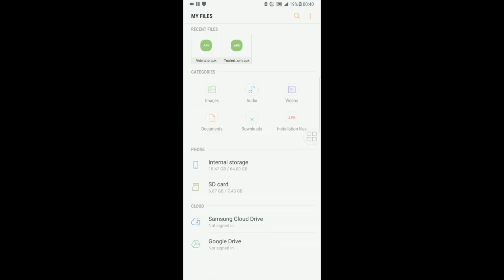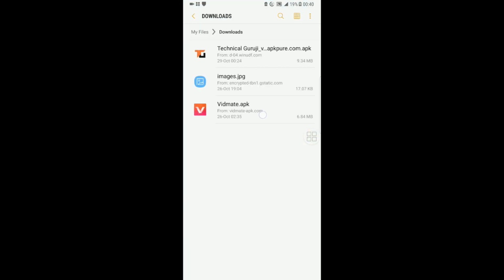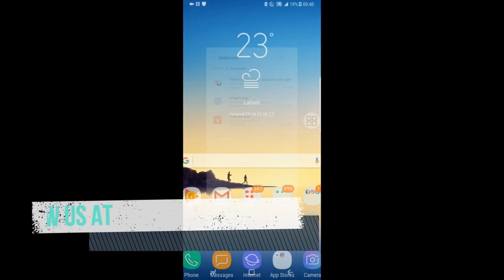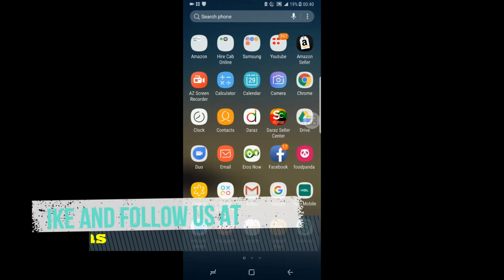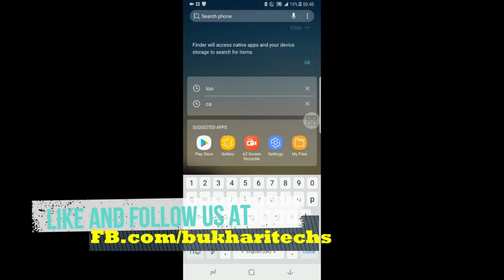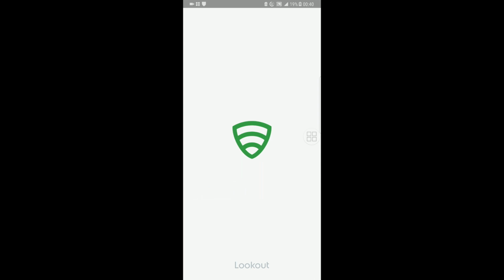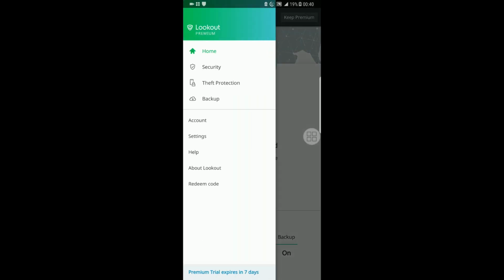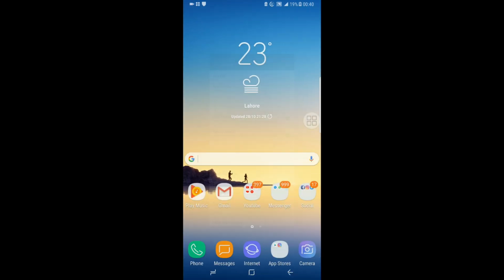How to fix an error "Unable to Scan" while installing APK files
In this video, Method for fixing an error.